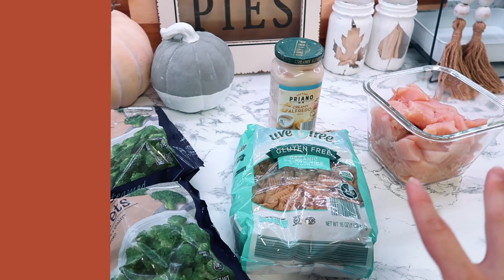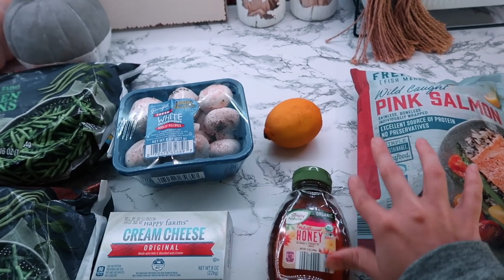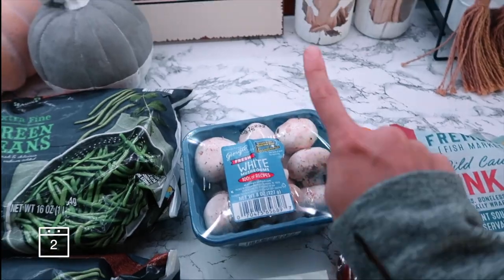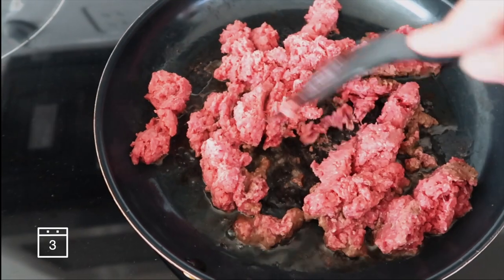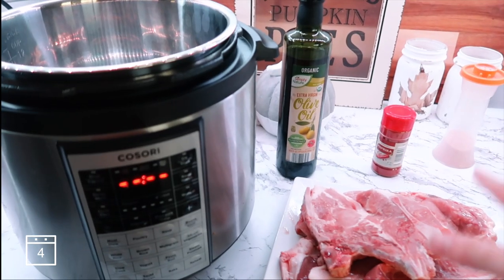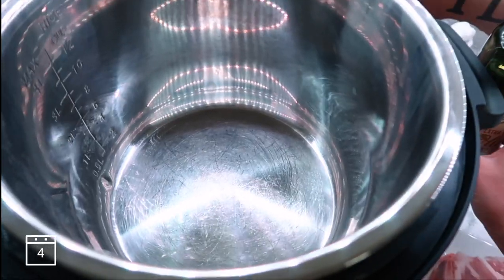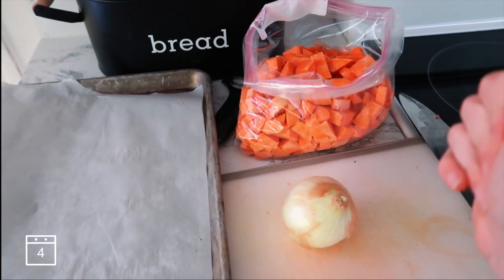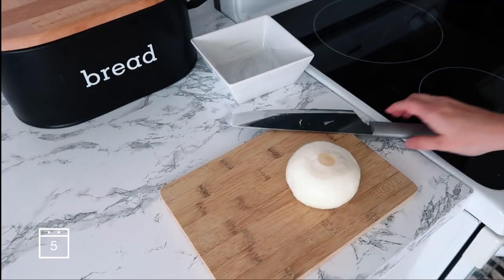WHAT'S FOR DINNER | EASY FAMILY MEAL IDEAS | SIMPLE DINNER RECIPES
Hey guys! Welcome to a What's For Dinner style video! I have some simple dinner recipes that make for easy family meal ideas! I hope you leave feeling inspired!

Shop This Video:
My Pressure Cooker
My Frying Pan

,Adaline

Write Me:
Adaline Zook